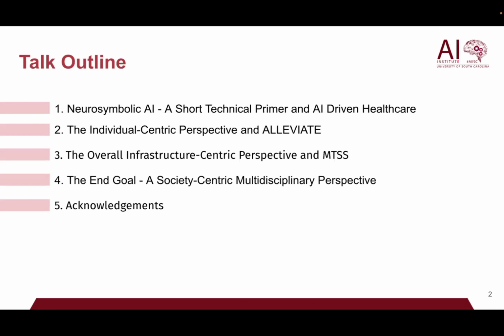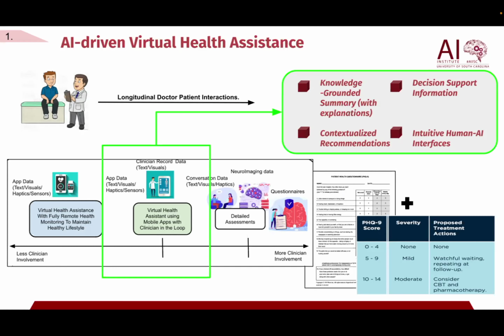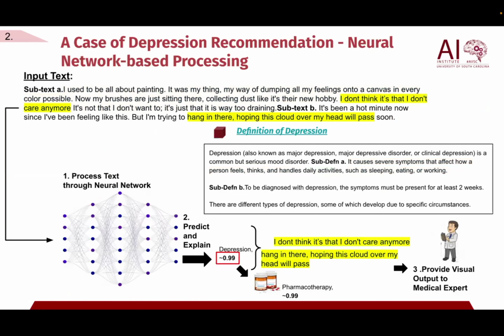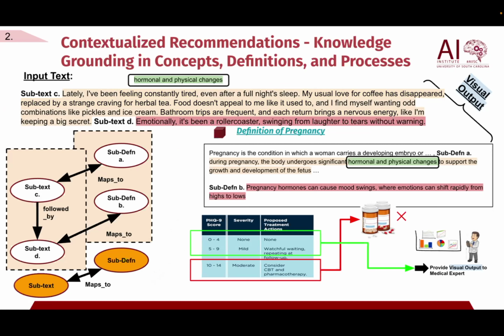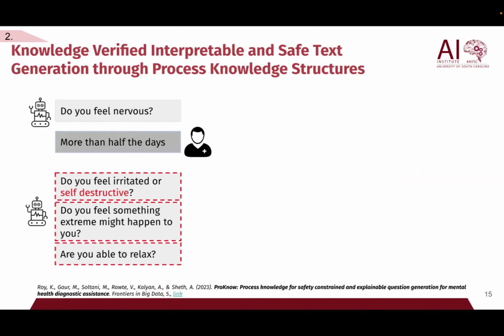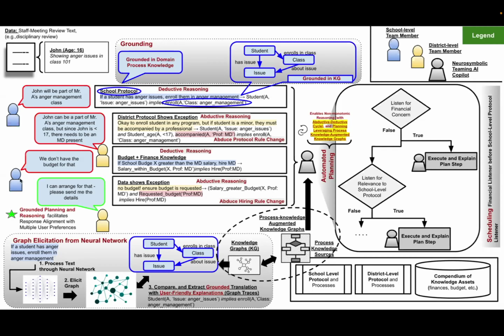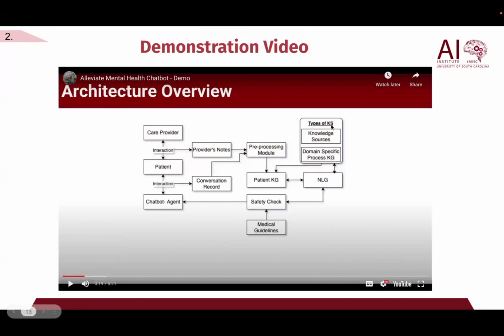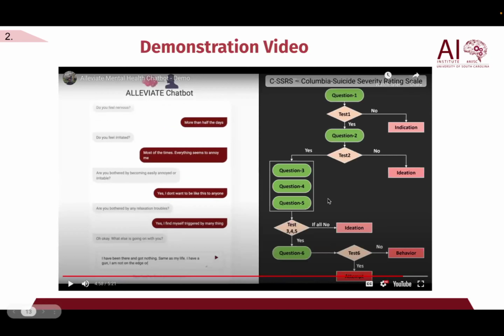Ontolog Summit Talk 2024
This talk discusses developing algorithms to combine statistical data-driven learning mechanisms with curated domain-specific information from external knowledge sources, focusing on mental healthcare applications.